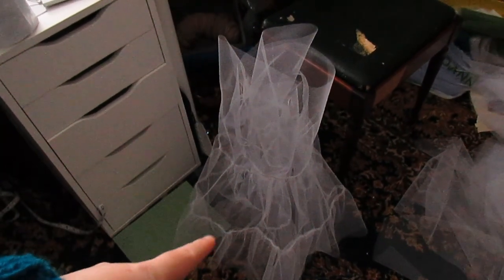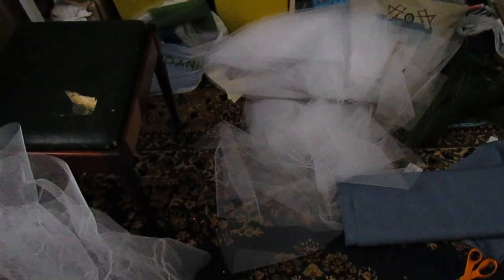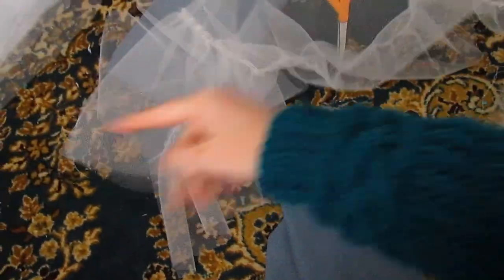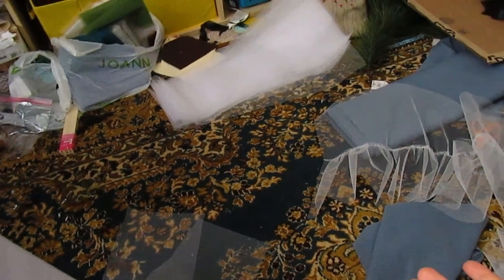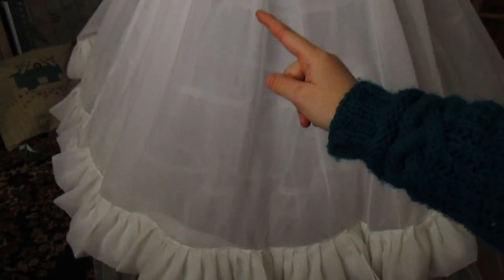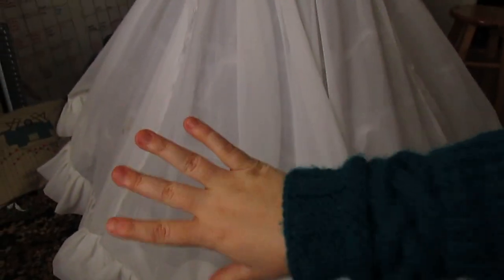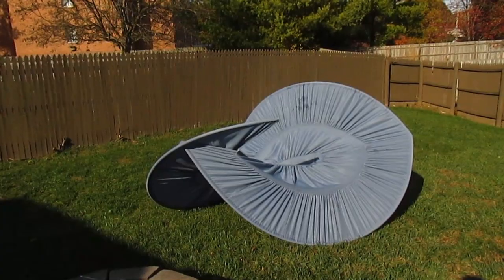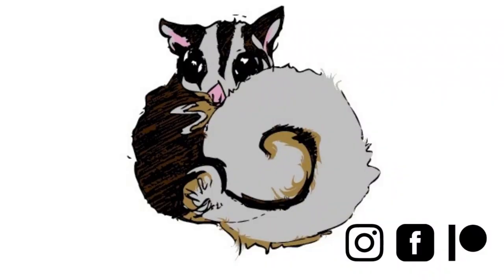The Fluffiest Petticoat || The Hobbit Dress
This Tulle Petticoat was the most challenging thing I have made to date. Not counting the fail of a cage to support the skirt of the Hobbit dress. We don't talk about that anymore.